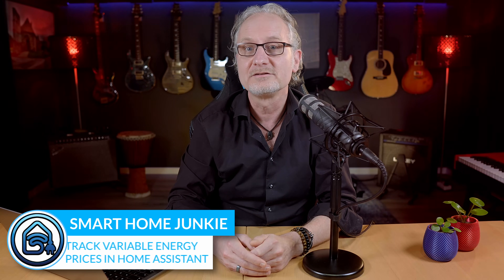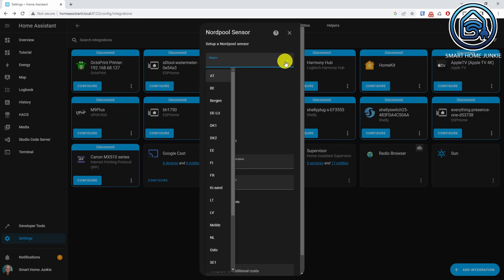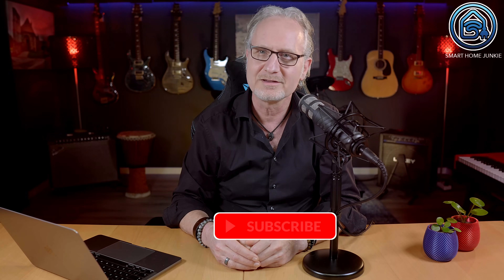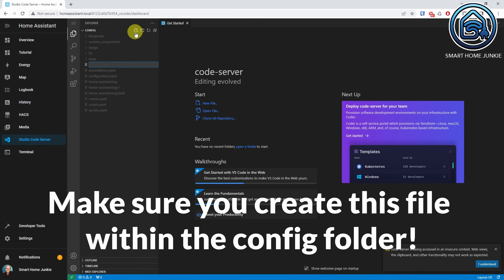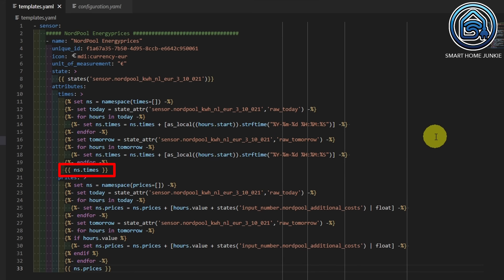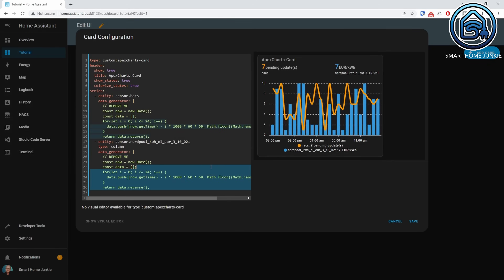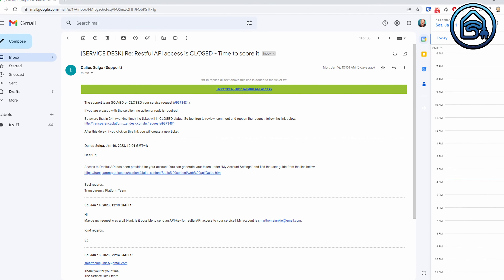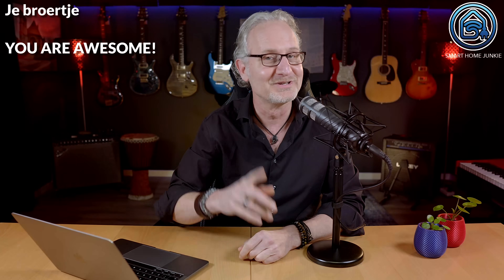Save Money Now: Track Dynamic Energy Prices in Home Assistant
Energy prices are going through the roof these days. Some energy companies deliver dynamic energy prices so that the price of energy changes every hour. This way, you can turn on your appliances when the prices are low. I am going to show you in this tutorial how you can create a bar chart of the dynamic energy prices in Home Assistant so that you can monitor these prices and see when it's the best time to turn on appliances like your washing machine. And on top of that, you learn more about how to work with templates in Home Assistant.

⭐ You can download the code that I created for this video

The download file also contains some optimizations to the code that is shown in the video.

Links referred to in this video:
* Save Money! Start Appliances at the LOWEST ENERGY PRICE using Home Assistant!

NOTE:
If you install Zonneplan, you have to enable the following entity to make this work: sensor.zonneplan_current_electricity_tariff
* Go to Devices and Services
* Go to the entities tab
* Search for Zonneplan
* Click on Zonneplan current electricity tariff
* Select Enable Entity

NOTE 2:
In some cases, the bar chart is not shown for some people. If you experience issues with the Apexchart card that does not show a graph, then change the following code in the template:

replace float by float(0)

NOTE 3:
If you did not fill in the VAT percentage in the integration, you can also choose to multiply the price with your VAT percentage in the template, and on top of that add additional costs. In that case, the formula would be something like this if your VAT is 21%:

{%- set ns.prices = ns.prices + [(hours.value * 1.21) + states('input_number.nordpool_additional_costs') | float] -%}

Special thanks to TheFes for tweaking the code so that it got smaller.

00:00:00 Introduction
00:01:11 Install the Nordpool integration in Home Assistant
00:02:48 Show the data that the Norpool integration sends to Home Assistant
00:03:46 Create a template sensor to combine data of today and tomorrow
00:04:38 Create a number helper to store additional costs
00:05:21 Create the template
00:05:51 Install Studio Code Server
00:06:21 Create the templates.yaml file
00:07:01 Add the template code to the templates.yaml file
00:07:47 Retrieve the time from the Nordpool integration
00:08:41 Retrieve the energy prices from the Nordpool integration
00:09:27 Let's test the template
00:09:57 Create the bar-chart
00:11:12 Add the additional costs helper field
00:11:44 Install the ENTSO-e integration
00:12:27 Retrieve the API key from ENTSO-e
00:13:10 Configure ENTSO-e in Home Assistant
00:13:57 Download the code for the ENTSO-e and Zonneplan integration
00:14:16 Conclusion